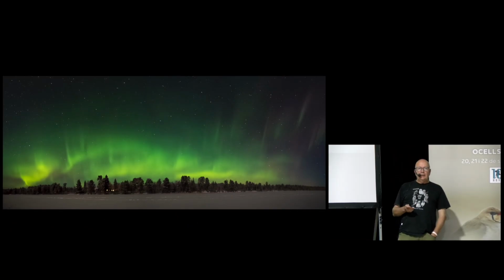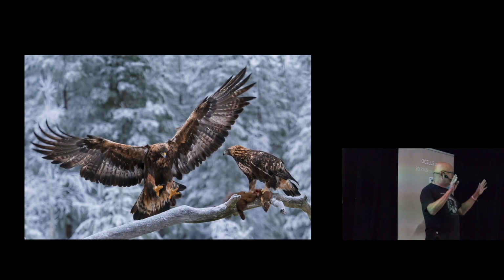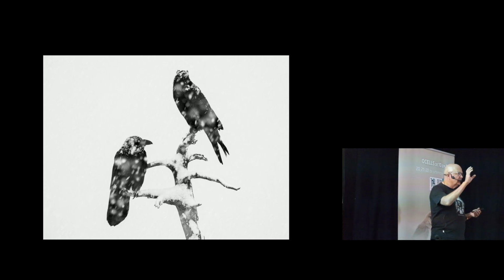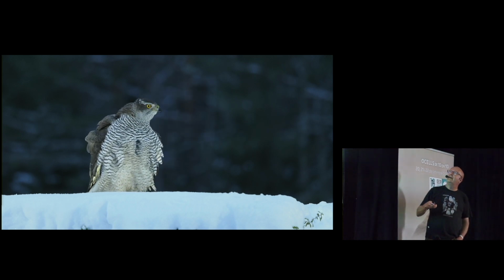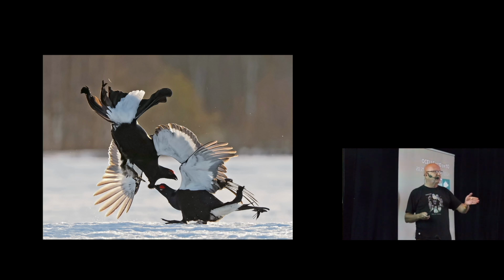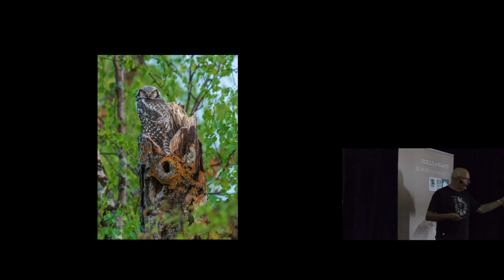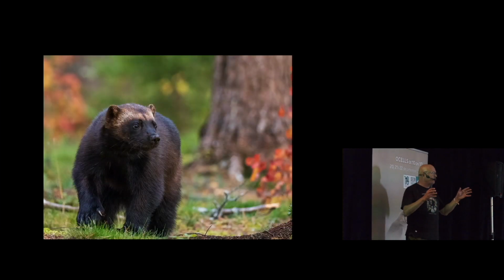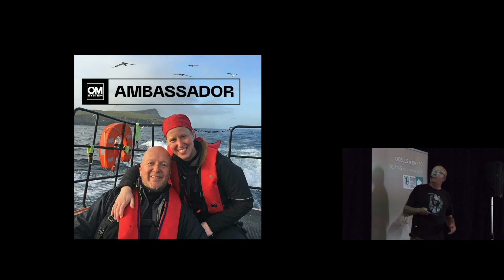Jari Peltomäki - The wildlife photographers' year in Scandinavia